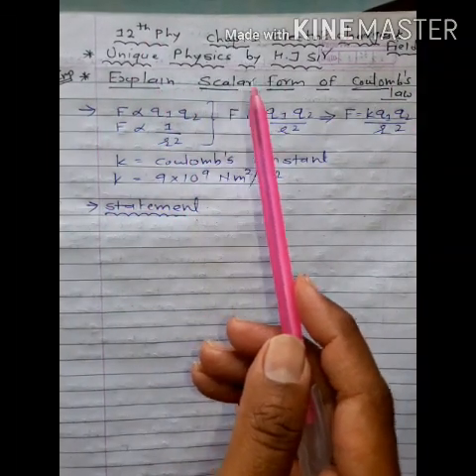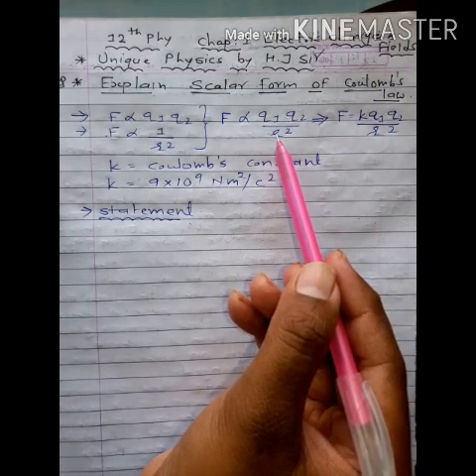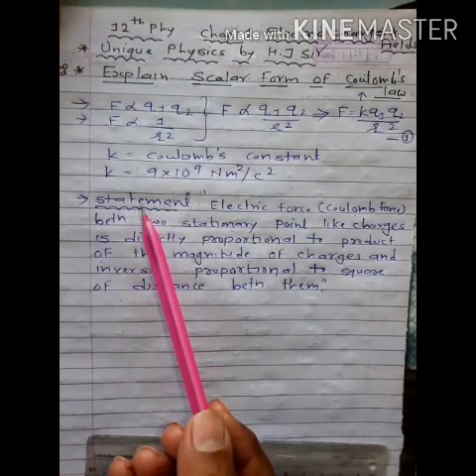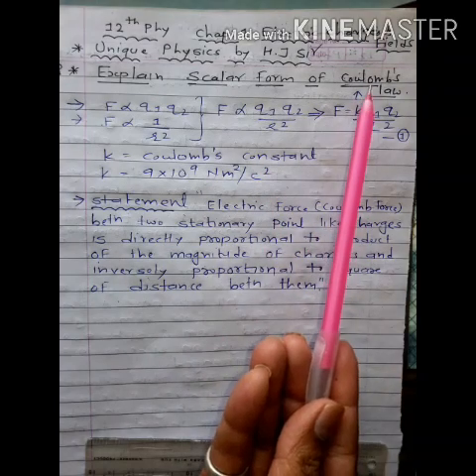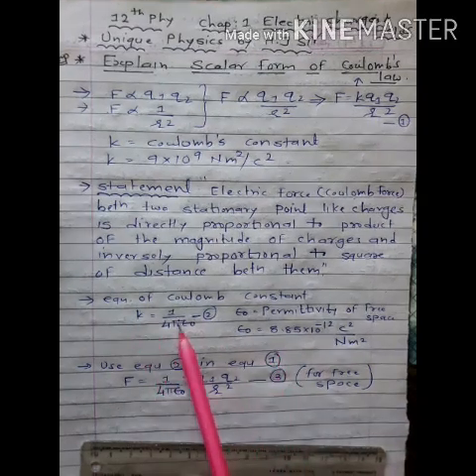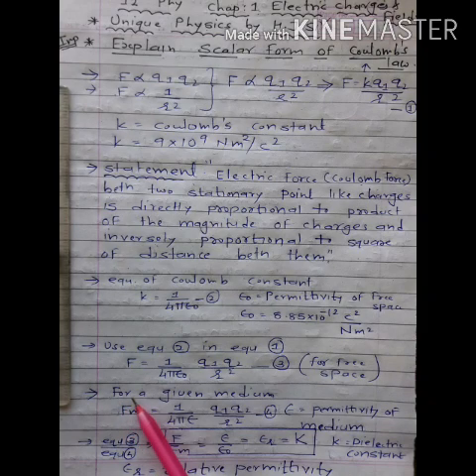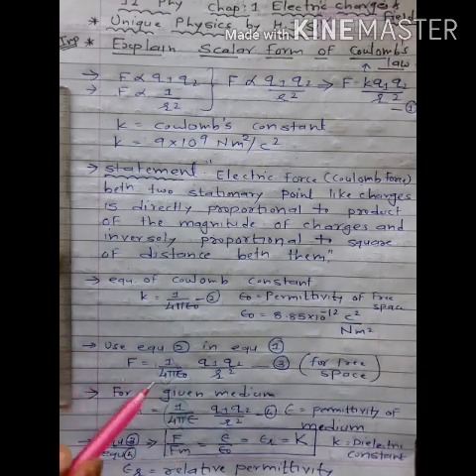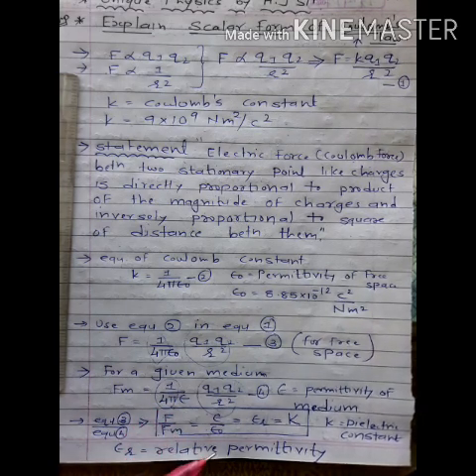12 Phy 1 CHAP ( Scalar form of Couloum's Law)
Scalar form of Couloum's Law